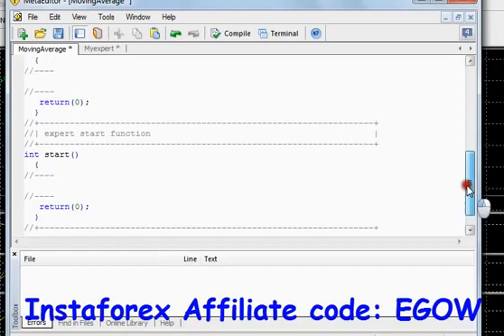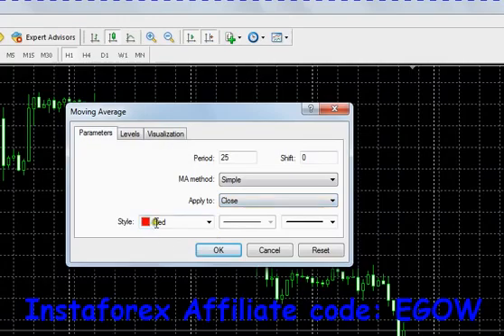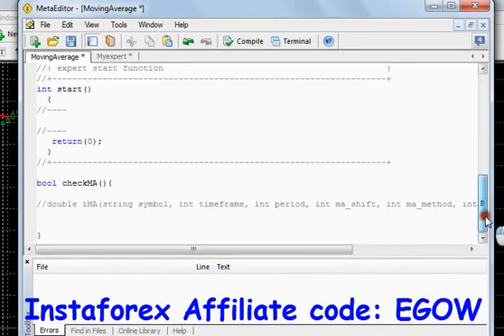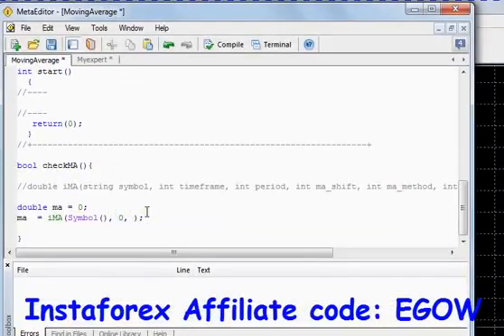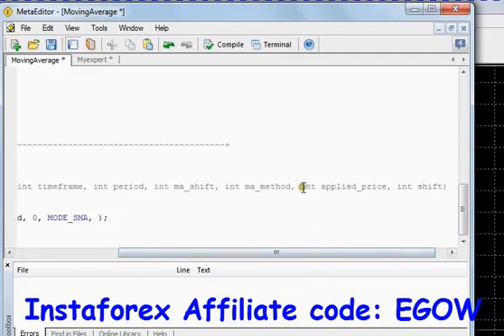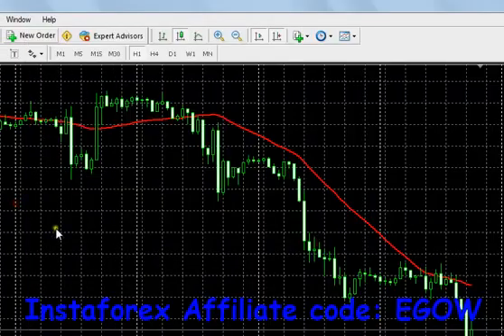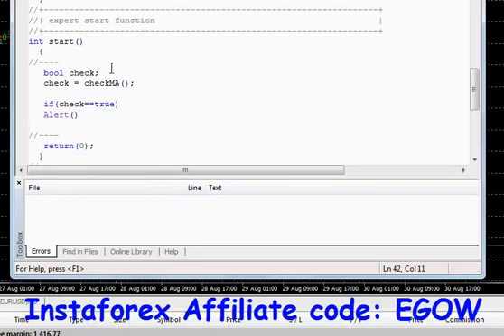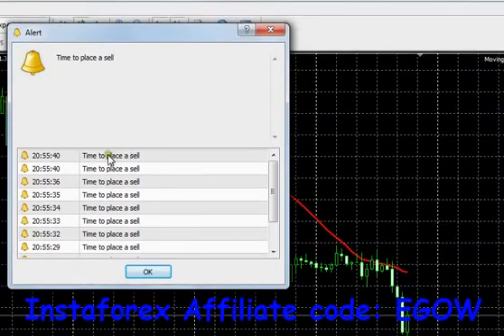Mql4 Programming tutorial 25 Technical indicator Moving Average